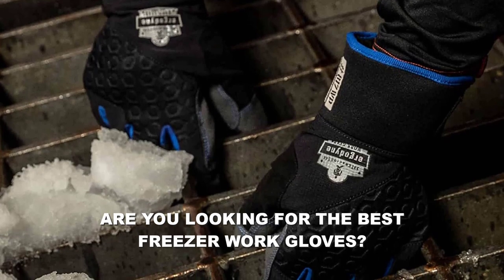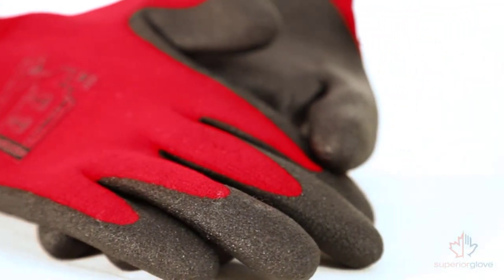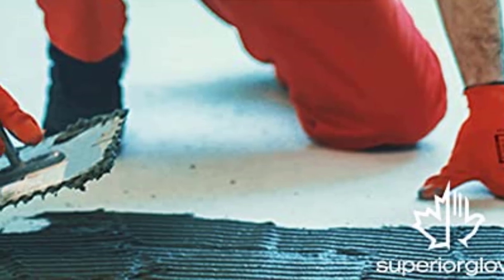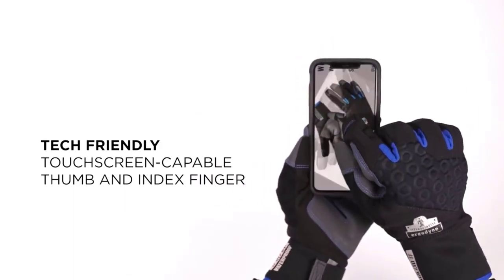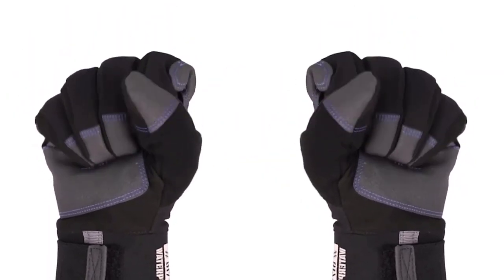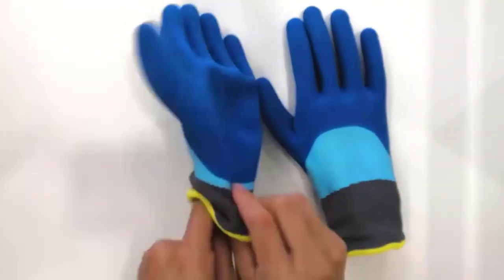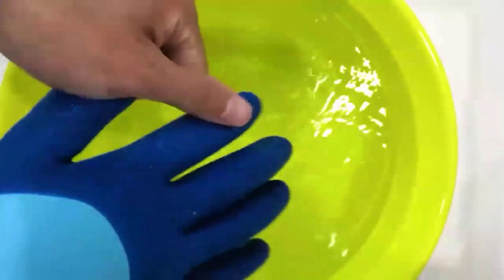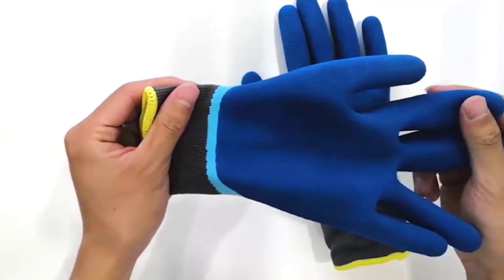Best Freezer Work Gloves 2024 - Top 3 Picks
Best Freezer Work Gloves 2024
In This Freezer Work Gloves Review Video, We Will Show You 3 Top Rated Freezer Work Gloves To Buy In 2024.

See Update Price & Customer Reviews Of Top 3 Freezer Work Gloves:
00:00 INTRODUCTION.

00:21➜ 1.SUPERIOR WINTER WORK GLOVES WITH TIGHT GRIP PALMS
►USA Link◄
►Canada Link◄
►UK Link◄

01:06 ➜ 2. ERGODYNE PROFLEX 817WP REINFORCED THERMAL WORK GLOVE -
►USA Link◄
►Canada Link◄
►UK Link◄

02:23 ➜ 3.GOLDEN SCUTE FREEZER WINTER WORK GLOVES
►USA Link◄
►Canada Link◄
►UK Link◄

03:27 OUTRO
Are you searching for the best Freezer Work Gloves 2024?

If so, then you are in the right place for getting essential information on Freezer Work Gloves 2024.

In this best quality Freezer Work Gloves review video, we will show you top rated Freezer Work Gloves to buy in 2024.